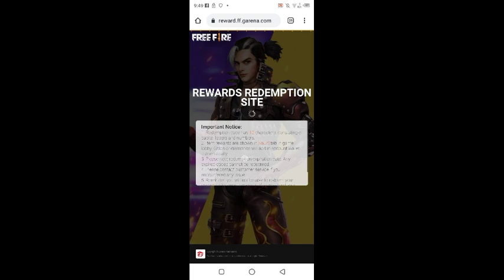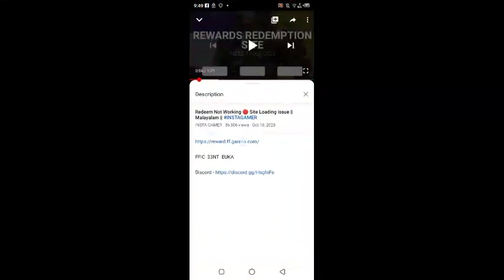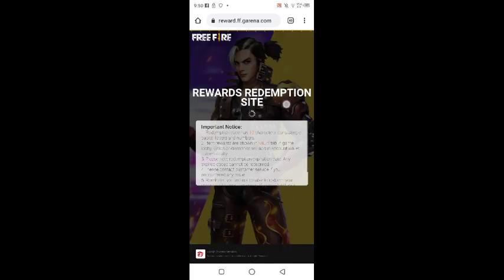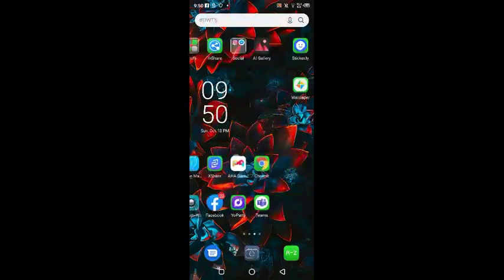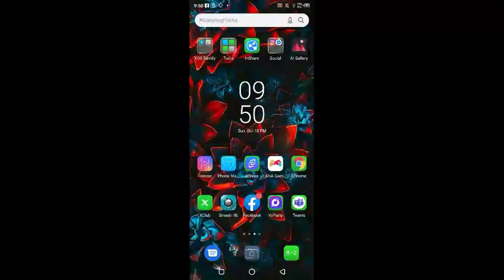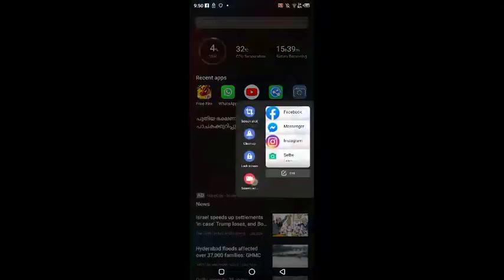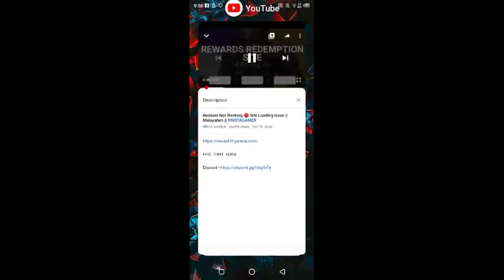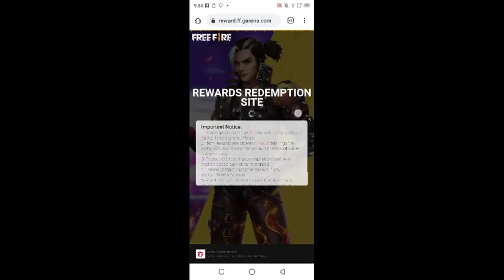FREE FIRE REDDEM CODE SOLUTION ചിലർക്ക് ശേരിയകും ചിലർക്ക് സേരിക്കുലാ😥